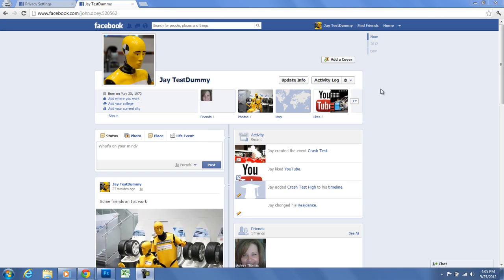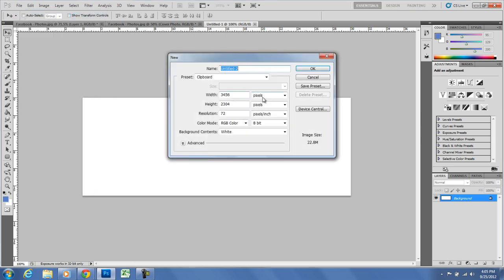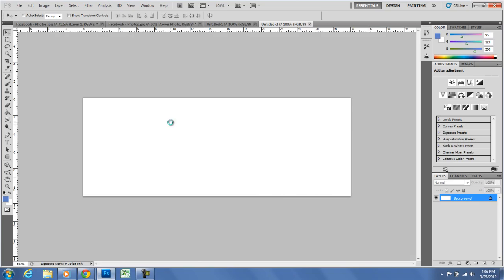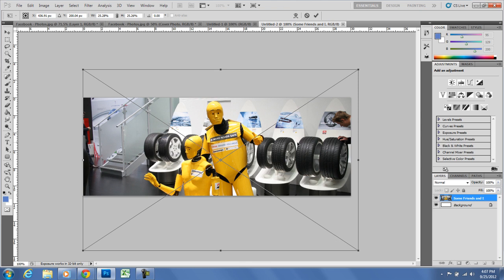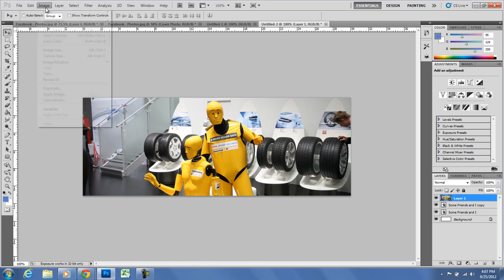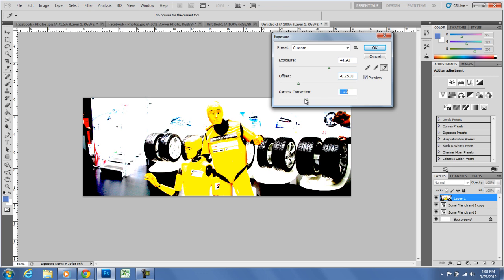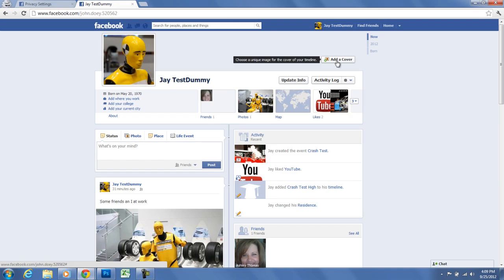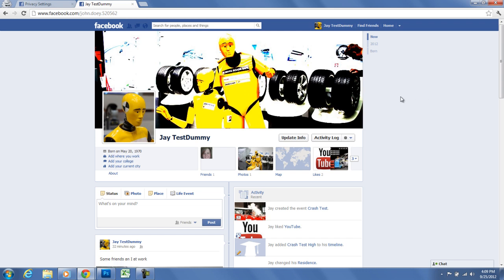[Photoshop Tutorial- Easily Create A Facebook Cover Photo Banner - Cover Photo Dimensions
This video will show you how to create your own facebook cover photo.
The Facebook "Cover Photo Dimensions" are 851 px wide and 315 px tall. This tutorial will use Adobe Photoshop to create the Timeline Cover Photo Banner, but you could use any program that allowed you to input your own dimensions.
Have a try at making your own custom facebook cover photo, and, good luck!